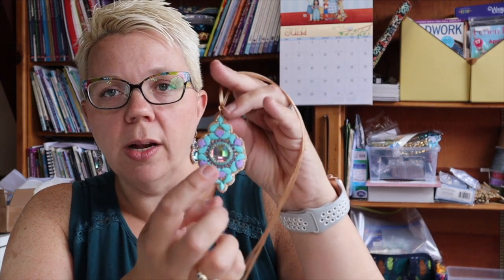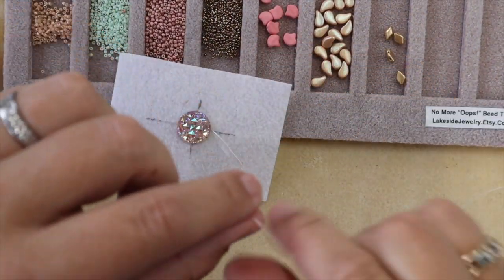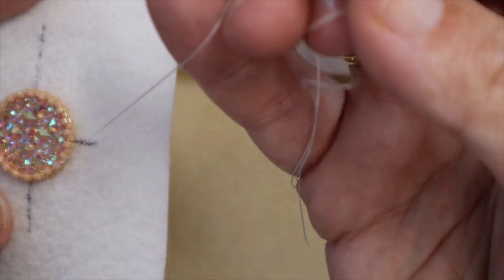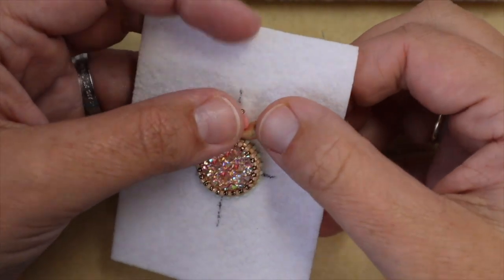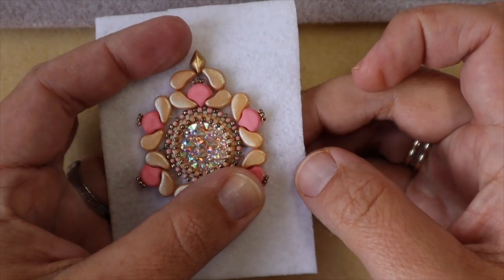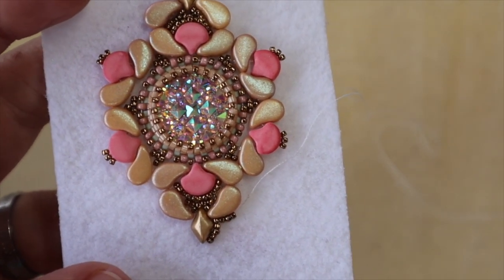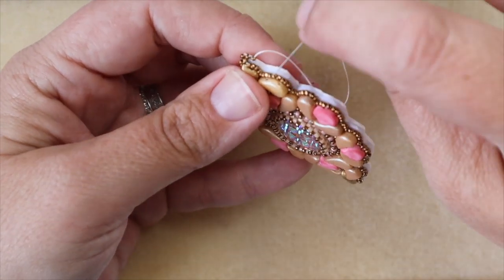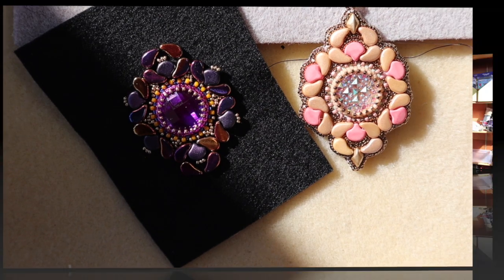Mirror Mirror Pendant (Jewelry Making) Off the Beaded Path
In this video, Kelly at Off the Beaded Path, shows how to make a very elegant pendant that is a great project for intermediate beaders, called the Mirror Mirror Pendant.  We have materials to make these along with the written tutorial (while supplies last), on our

Materials List:

*16 - 2-Hole Paisley
*6 - 2-Hole Ginko Beads
*2 - 2-Hole Gemduo Beads
*1.5 Grams - 11/0 Delica Beads Main Color
*1 Gram - 11/0 Delica Beads - Accent Color
*4 Grams - 15/0 Seed Beads
*1 Gram - 11/0 Seed Beads
*3 1/2 x 2 1/2 Inch Piece Beading Foundation
*3 1/2 x 2 1/2 Inch Piece Ultrasuede
*8 yards - White One G or DuraThread
*1 - 18mm Half Dome Cabochon
*1 - Size 12 Beading Needle